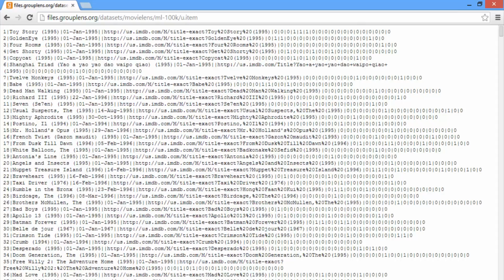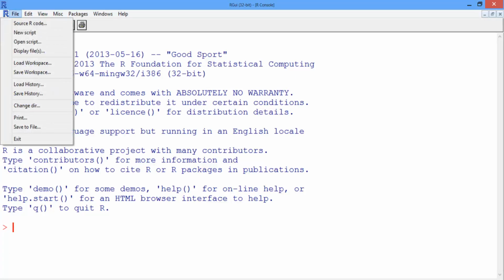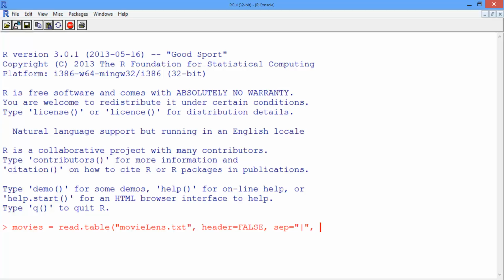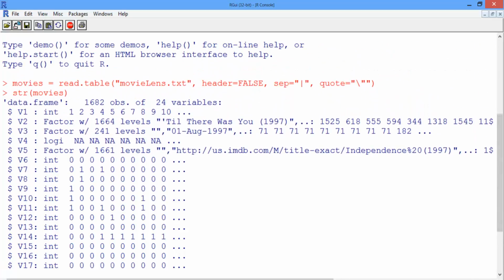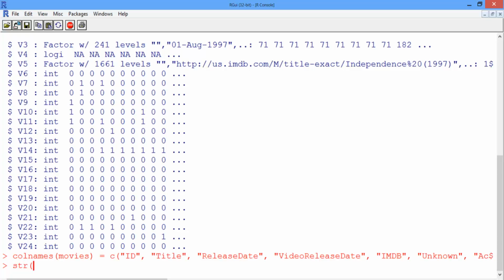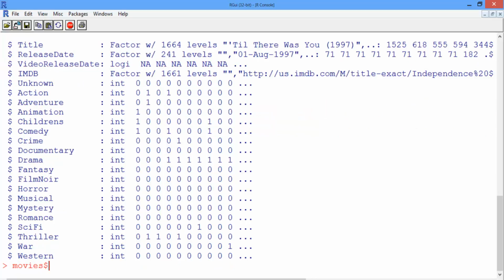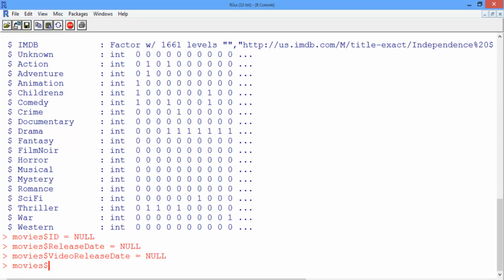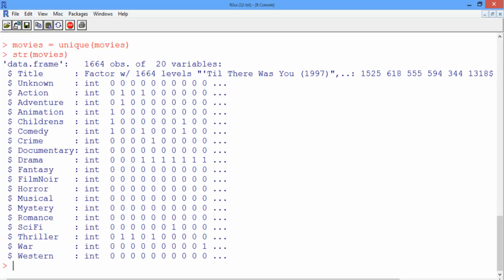week6_Netflix_Video6_NEWEDIT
15.071